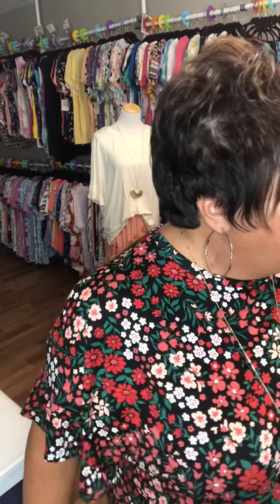Meet Dahl Top